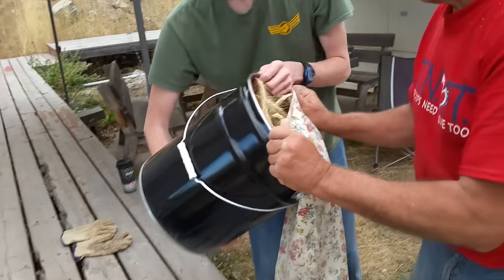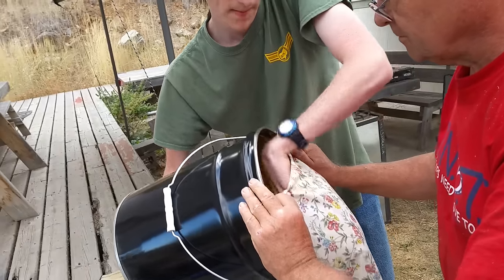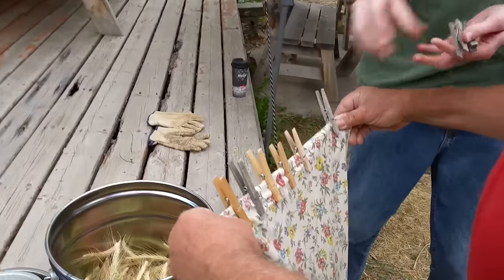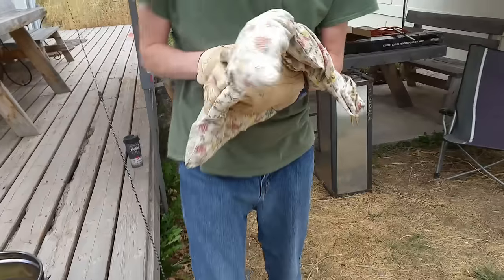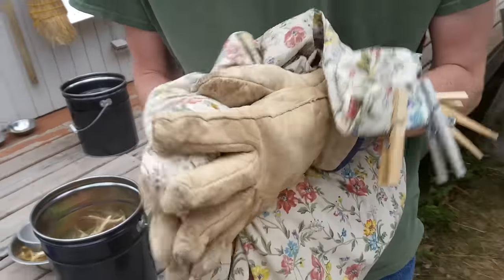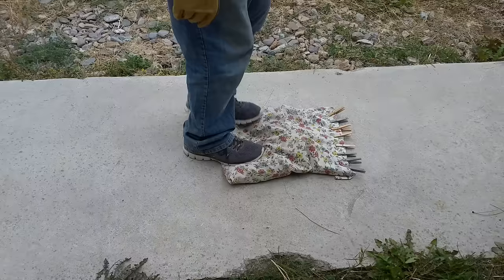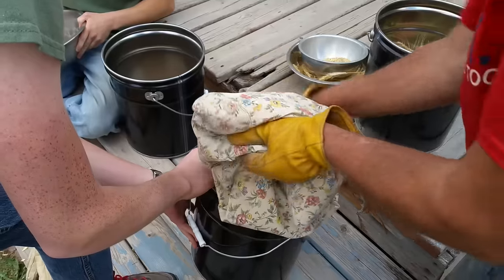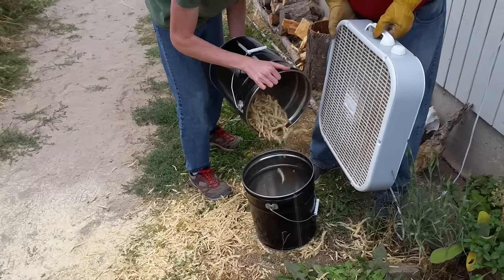threshing grain by hand with a pillowcase - and some winnowing too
We're calling this the pillowcase threshing technique. The seedheads go in the pillowcase.  Close the end with clothespins. Smash with gloved hands for about a minute. Do the twist for about a minute. Move into a bucket and winnow. Any seedheads that still have seeds get run through again.

Hugh Gill Kultur
Wayne Fajkus
Kerry Rodgers
Kyle Neath
Mehron Kugler
Arturo Ceron
Bill Crim
Jocelyn Campbell
La Vida Verde en Viris
Lisa Goodspeed
Matthew Johnson
Pasquale DeAngelis
Ralph  Collins

177 hours of Permaculture Design Course and Appropriate Technology Course